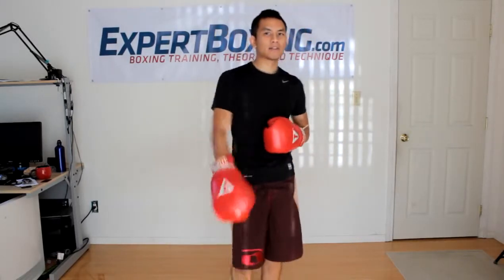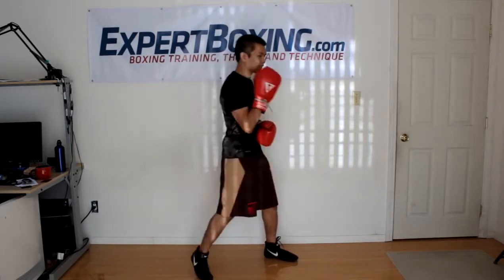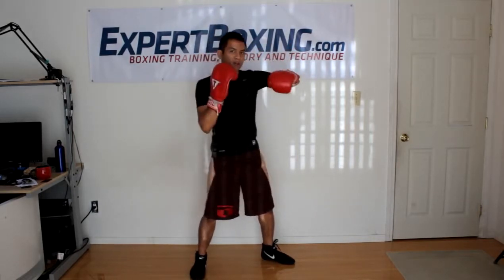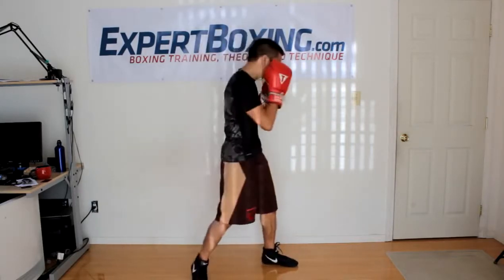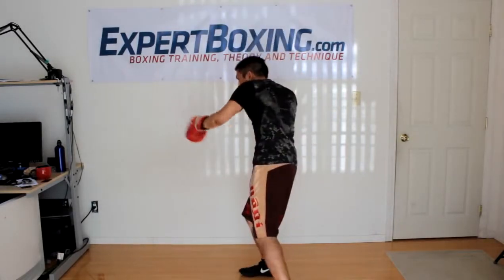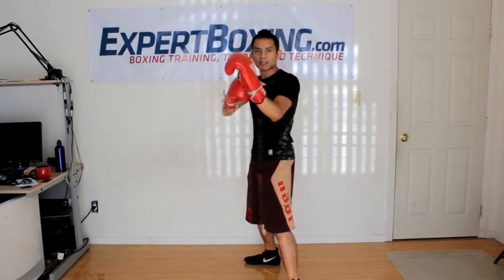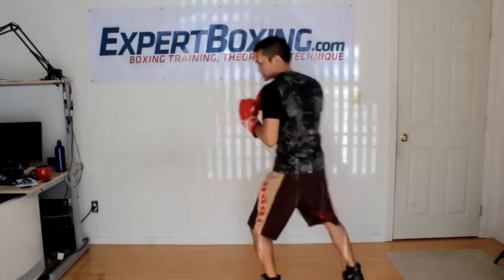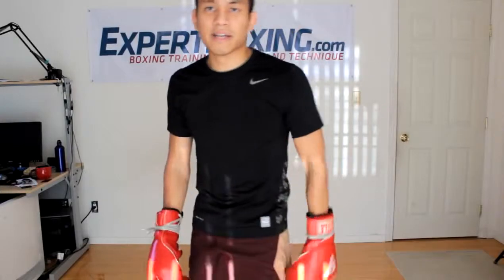How to Throw a Left Hook